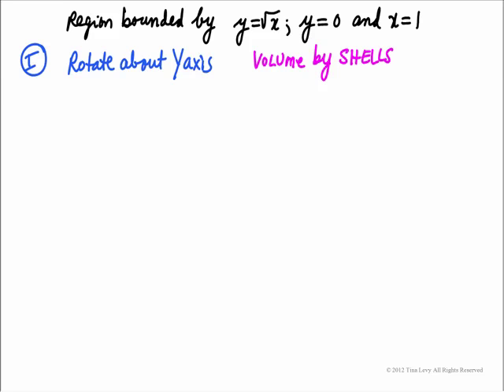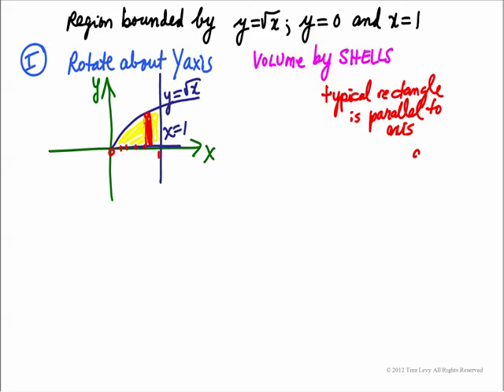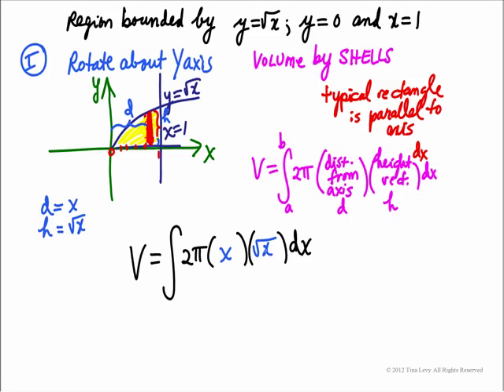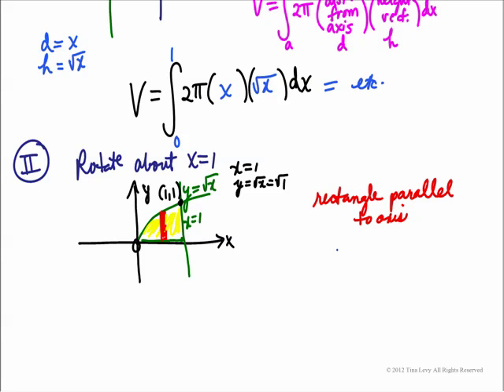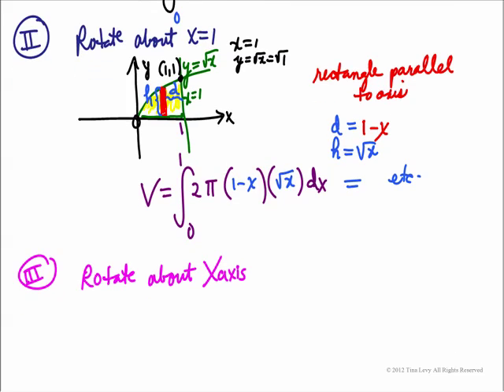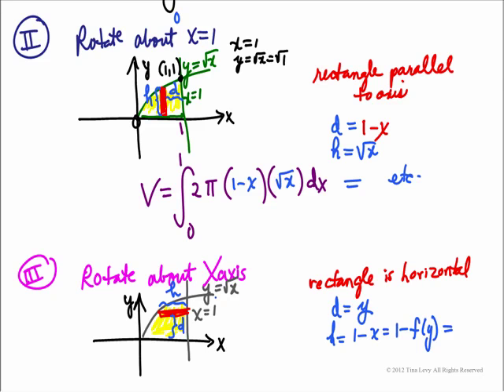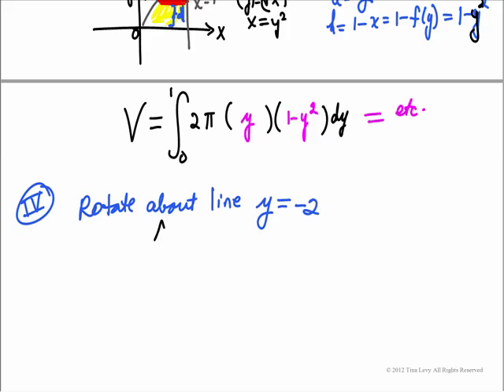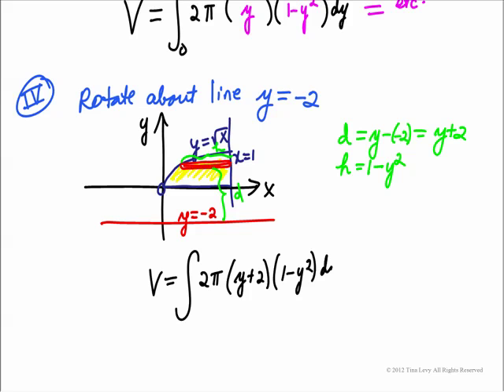VOLUME BY CYL SHELLS 4 WAYS